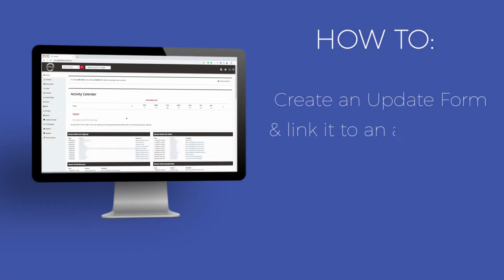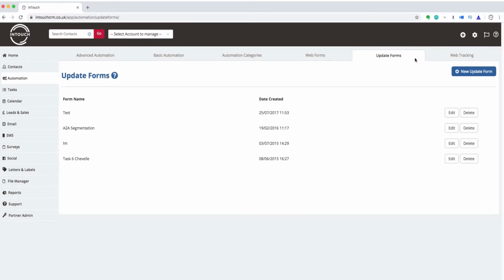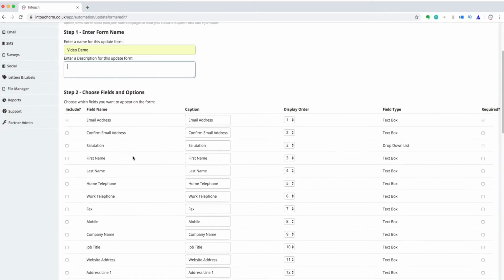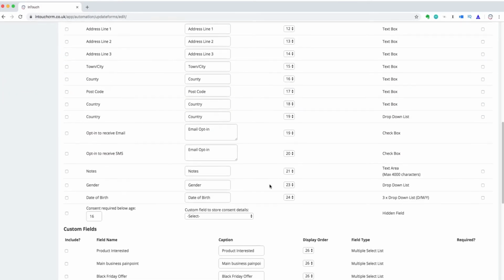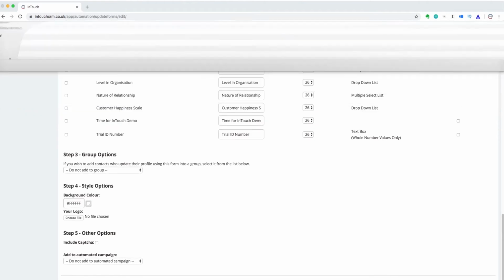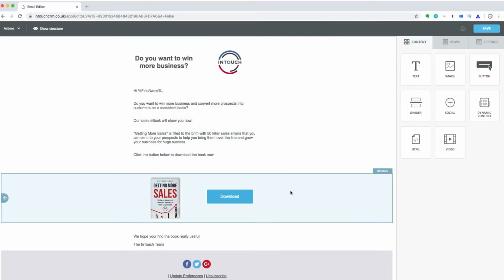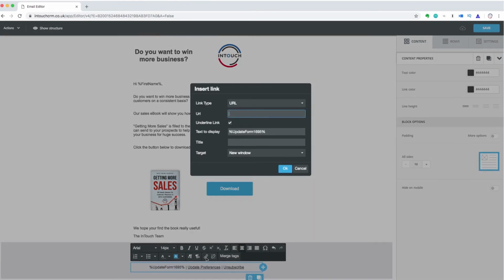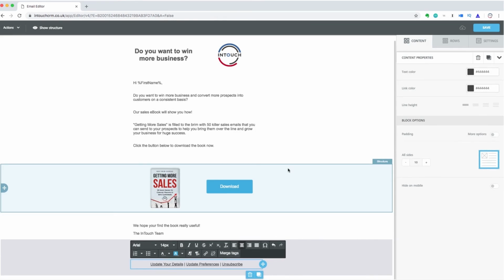InTouch How To's: Create an Update Form & Link it to an Automated Campaign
In this video, I’m going to talk you through how to create an update form and link it to an automated campaign. An update form allows your contacts to update the information you hold about them, which will help you be more GDPR complaint.

To create an update form, go to Automation then Update Forms and click on New Update Form. Give your update form a name and a description if you wish.

The next step is to choose your fields. Here you have the default fields and further down the page you have your custom fields. Check the boxes of the fields you want to include and then amend the caption if you need to. Adjust the order of the fields by selecting a number from the drop down menu here. And finally, check the required field box if you want to make it a compulsory field.

The next step is to choose a group. This means that anyone who completes the update form will be added into the group you select. This is an optional step.

Next are your styling options. Change the background colour here and choose your logo.

Finally, select an automated campaign to add anyone who fills out the update form to.

Now that the update form is built, we can add it to an email.

So go to your email editor, I’ve already built my email. I’m going to add a link to my update form here, so to do this, I’m going to click on Merge Tags and find my update form. You’ll see it’s placed in the email as a tag and not a link- so highlight the tag and click the insert link button. Copy the tag and paste it into the URL field. Now delete the tag and type out the text you want to display instead. It will now appear in your email as a clickable link.

Your form will look something like this when the link is clicked by your recipients.

If you have any questions relating to update forms or any other area of the system, please raise a support ticket and a member of the team will be happy to help.